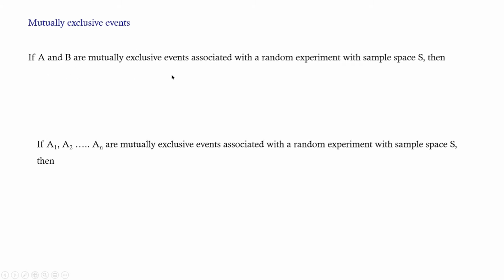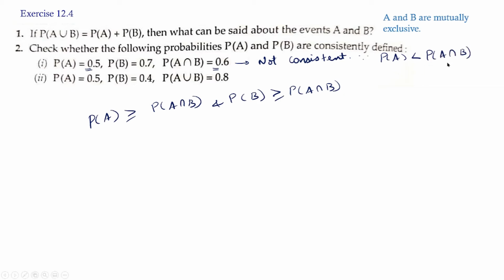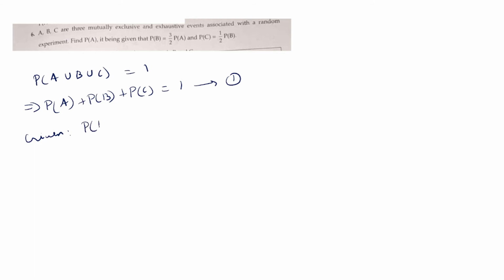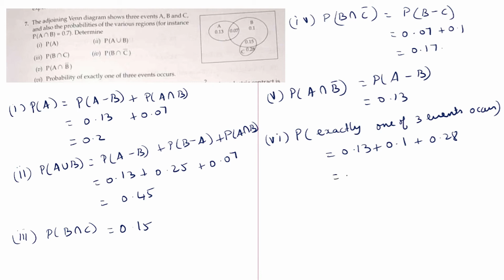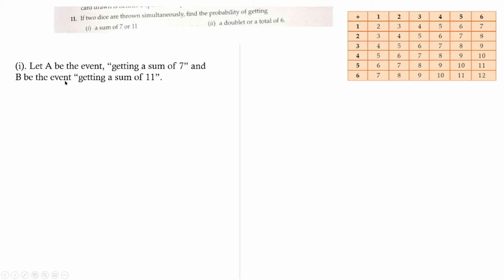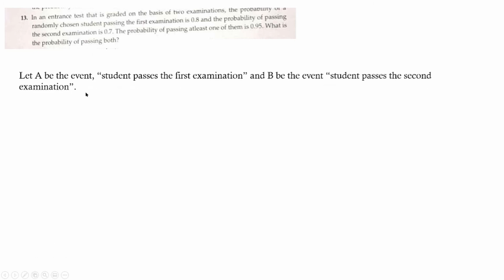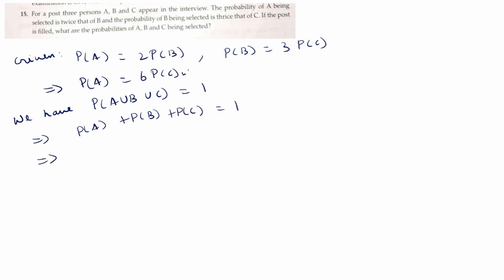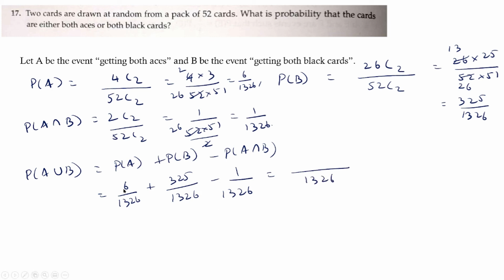Probability| Ex 12.4| Chapter 12 | P 5 | M L Aggarwal Book | CBSE Class 11 Applied Maths in English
Solution pdf

Addition theorem on probability

Solution to

Exercise 12.4
Chapter 12
Probability
CBSE Class 11 Applied Mathematics by M L Aggarwal

Playlist for Term 2, Unit 4 - Calculus, Chapter 8 - Limits, Continuity, and Derivatives